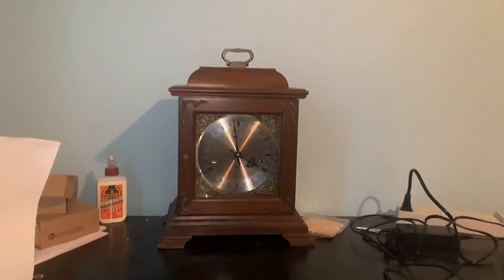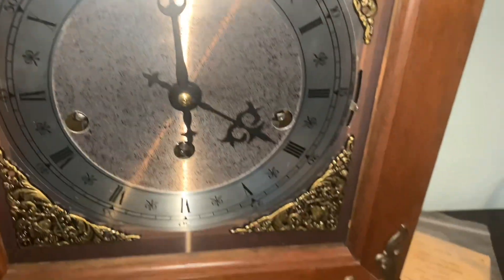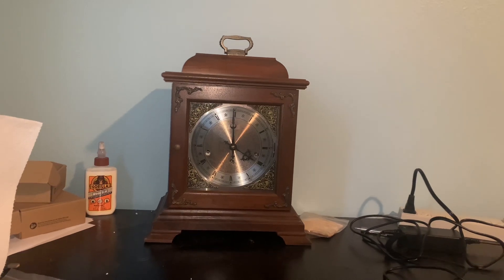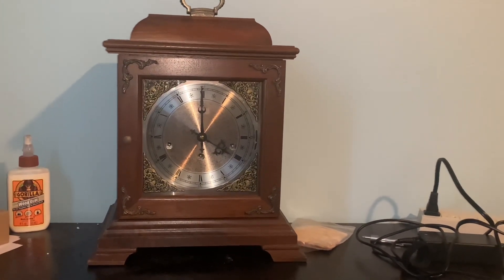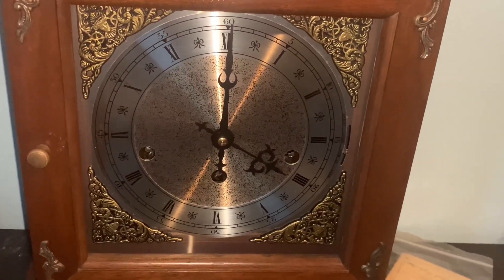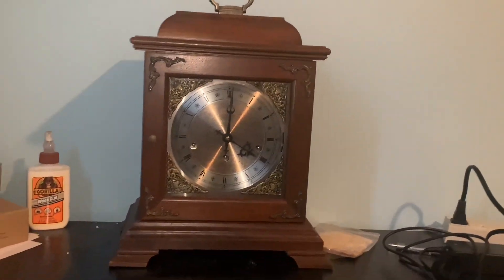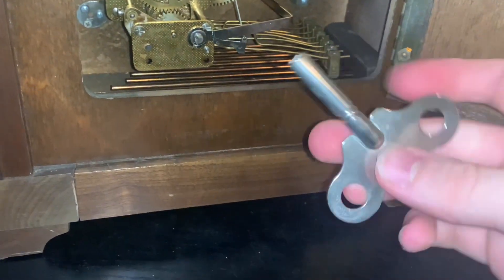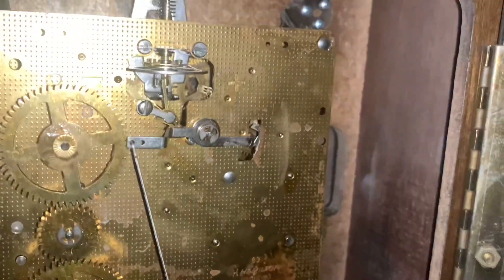Hamilton Triple Chime Bracket Mantle Clock